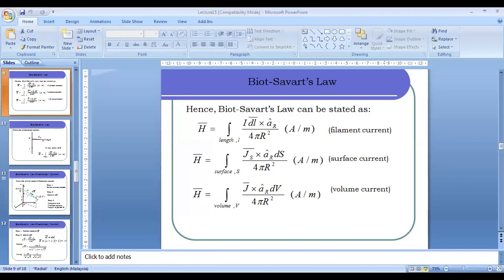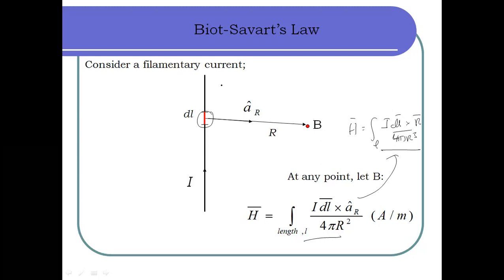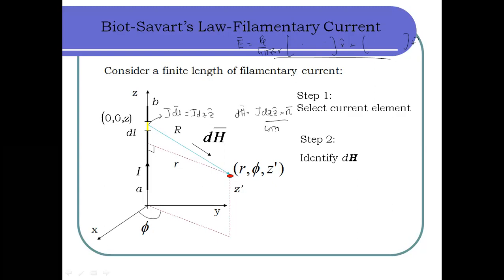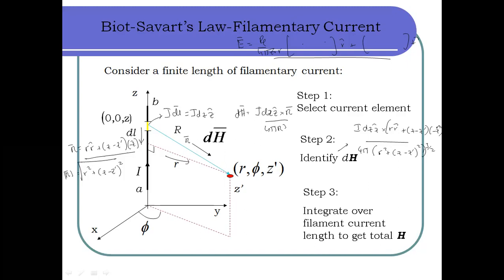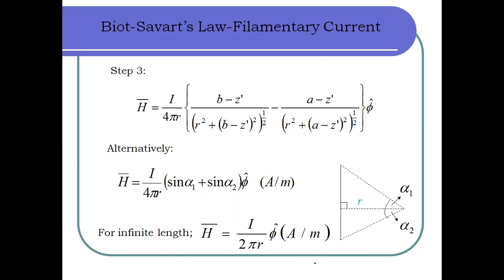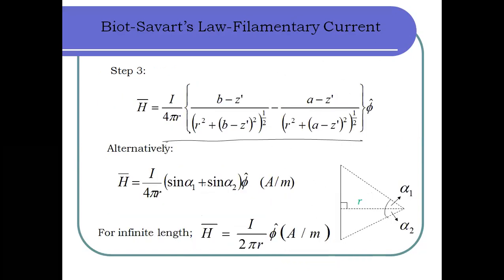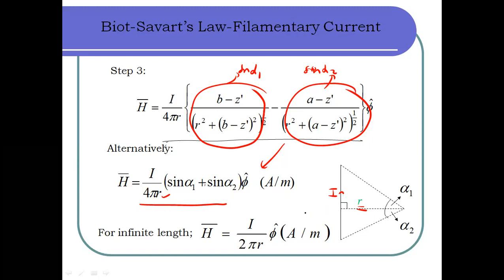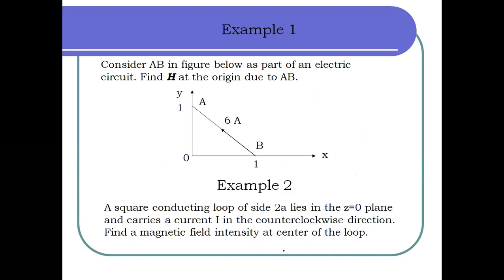EMT W8 (Biot Savart's Law Part 2)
Content of this lecture:
Biot Savart's Law: H field formulation for Line Current Density